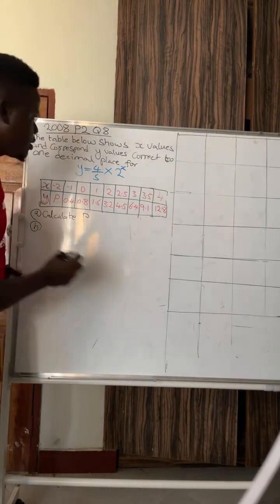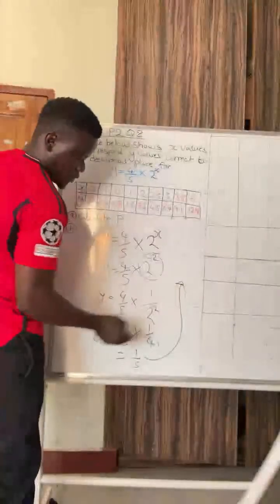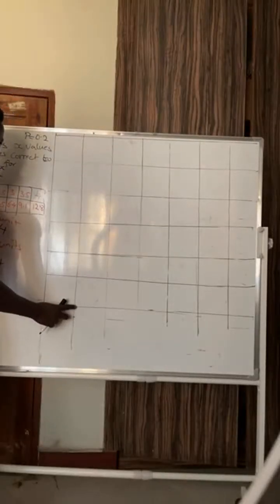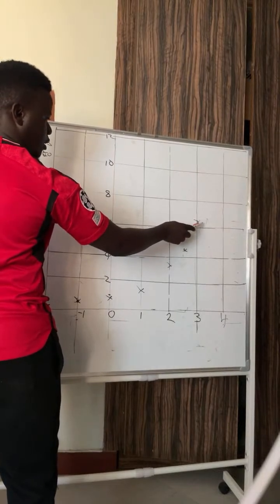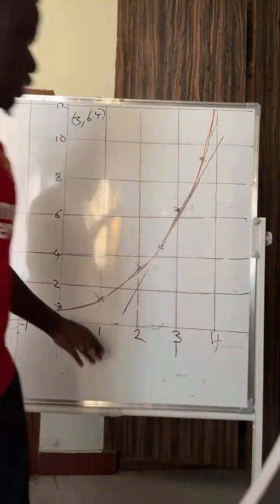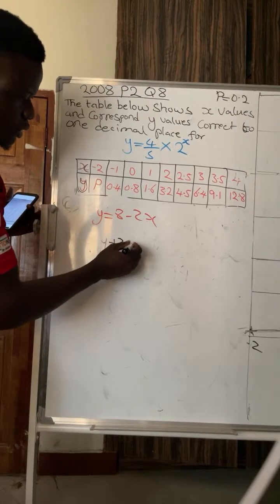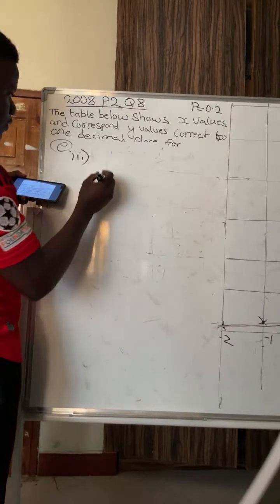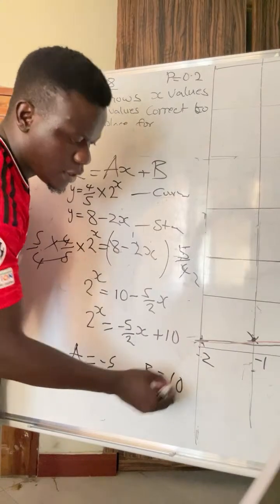Graph functions 2008 p2 Q8